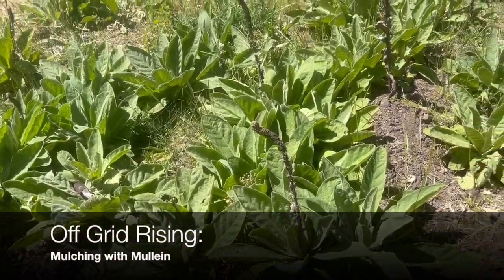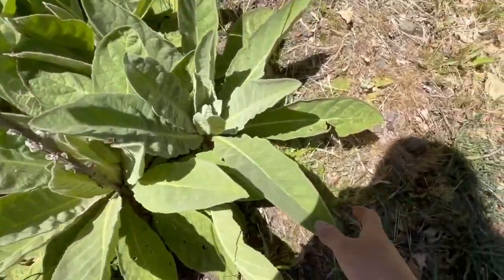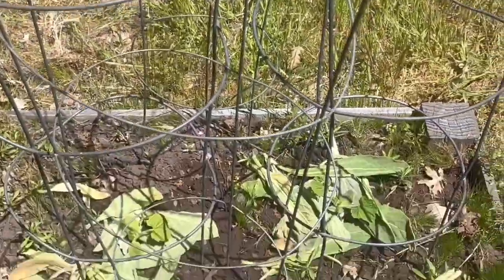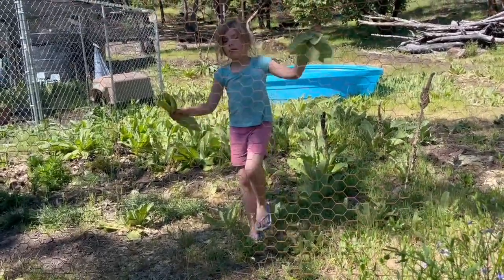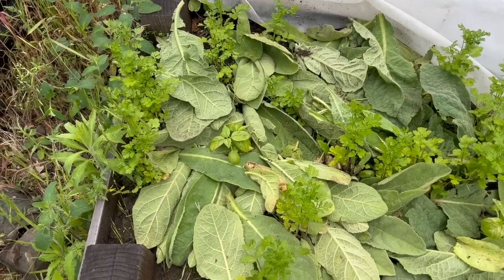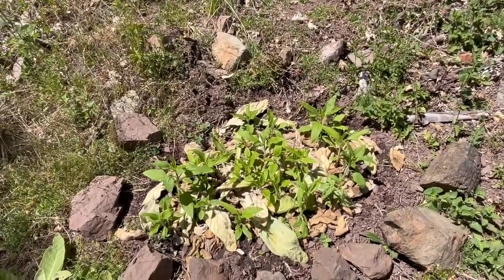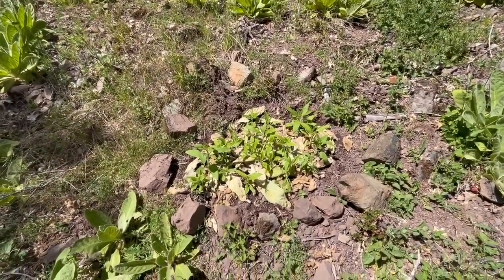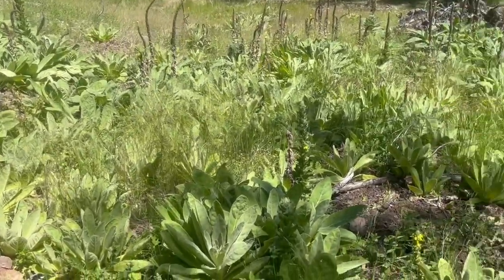Can You Use Mullein for Mulch?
Gardening can be an expensive pastime...but it doesn't have to be if you don't overthink it. Follow along as I use an abundant natural material often used in herbal remedies to amend and shade the soil in my off grid garden.